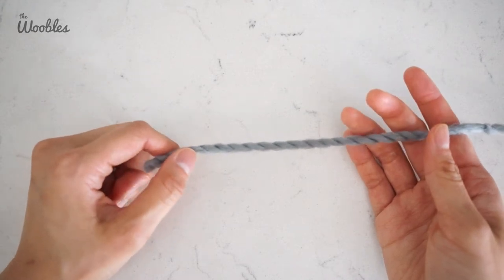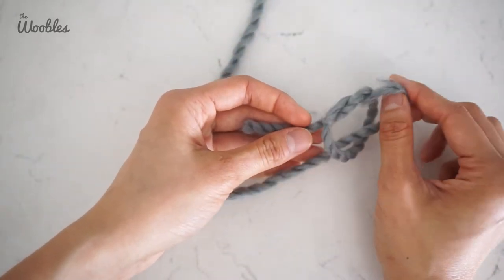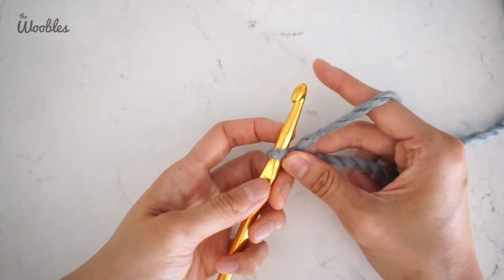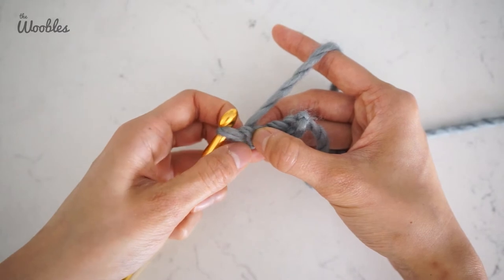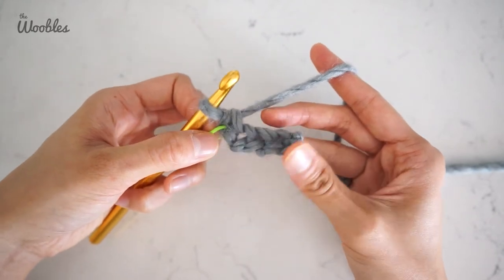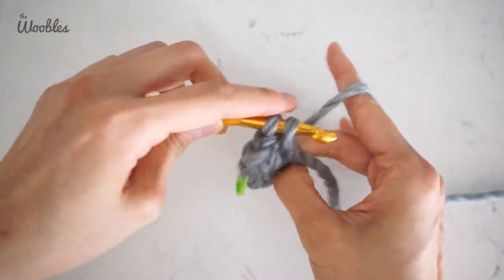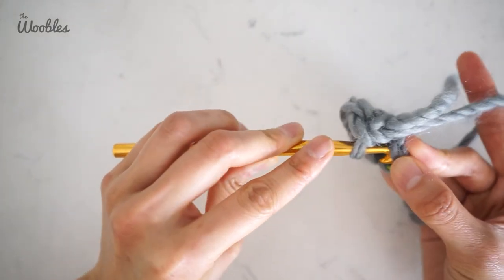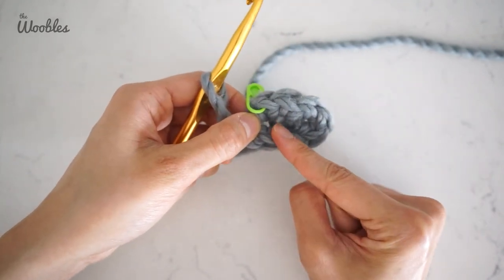Left-handed // How to start a crochet oval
Learn how to start a crochet oval with a foundation chain – for lefties!